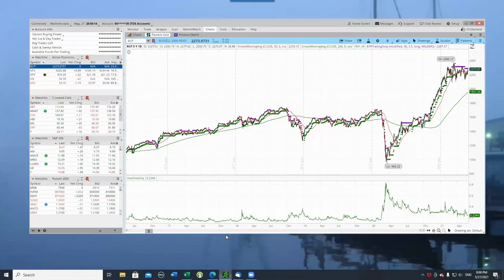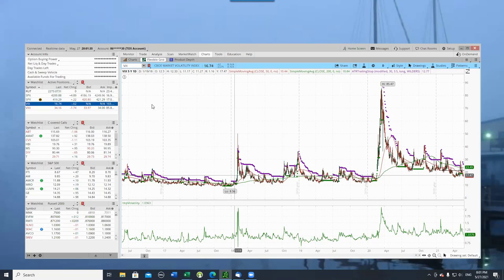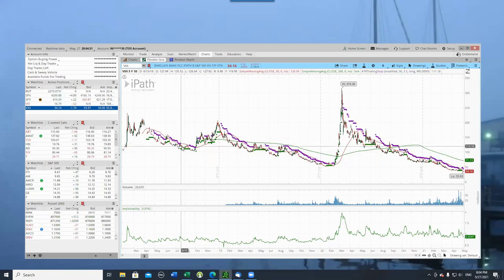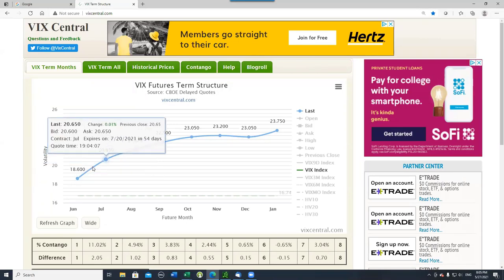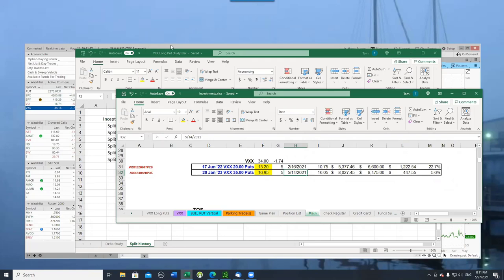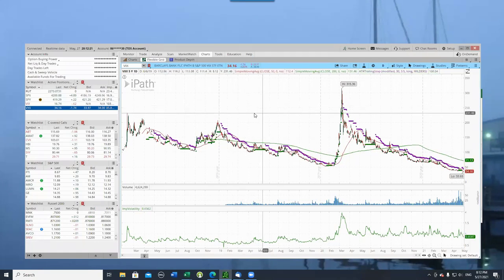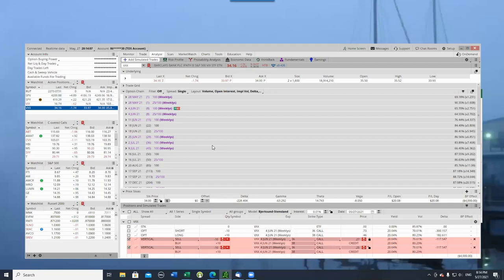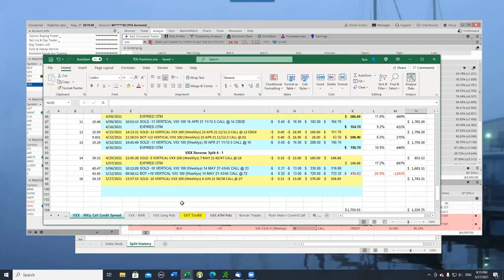Tom Clark: Strategies for Trading VXX and its Options ​- Raleigh-Durham Trades Meetup 20210527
Trading VXX and its options is the most accessible way to trade on the behavior of the the famous VIX "fear index". Although one might think of buying the VXX outright when it is low, that approach turns out not to work very well. The VXX has some very unusual characteristics, including a long-term secular decline that is so pronounced as to require periodic reverse splits. So should one short the VXX outright? It turns turns out that that approach also does not work well because VXX (like its VIX underlier) is subject to explosive short-term up-moves on sudden market corrections.

So what does work with VXX? Do we want to trade on VIX up moves or to VXX decline trends? And in what timeframe?  Tom explained all the above and described explain how he finds an Edge using two different VXX option strategies.

Tom showed his trades using thinkorswim with impressive profit results.